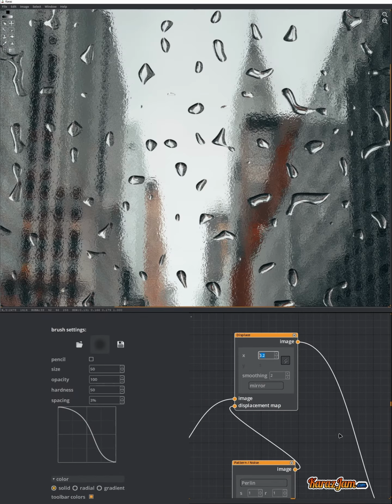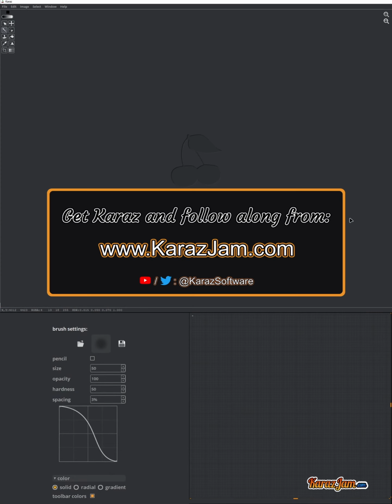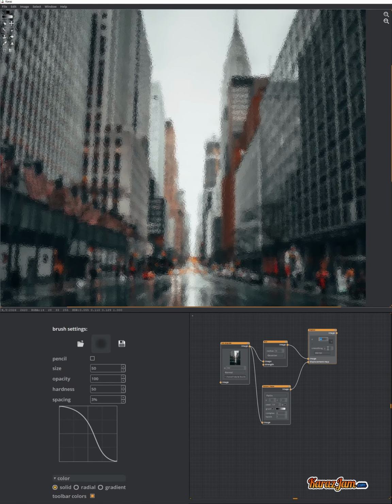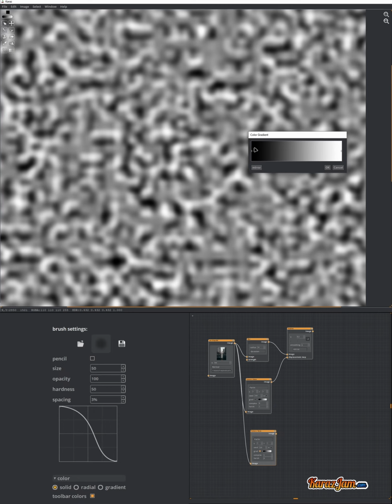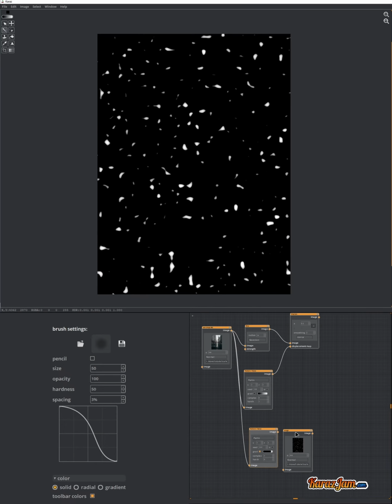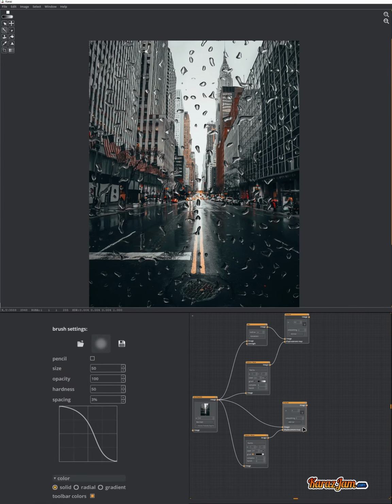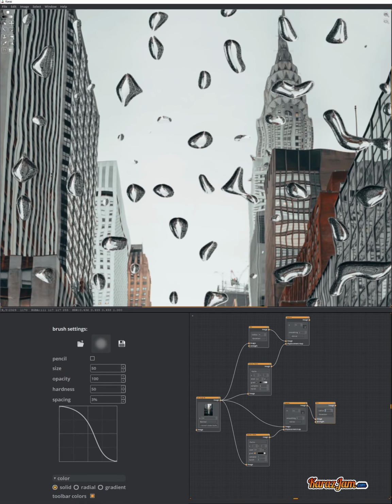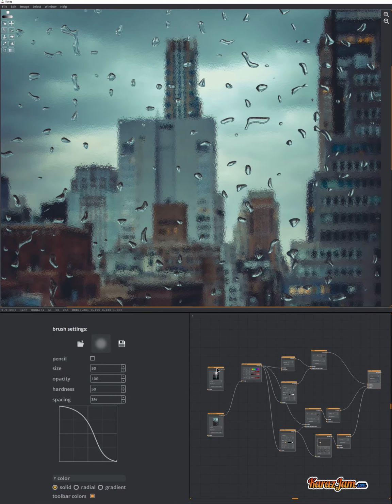Rain on a Window Effect | Graphic Design